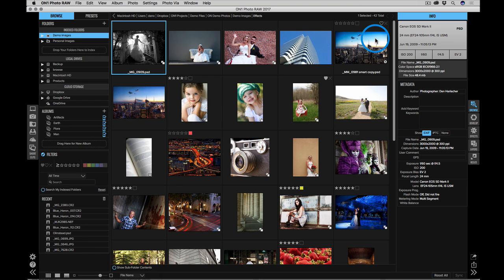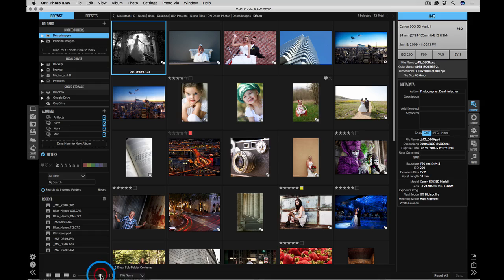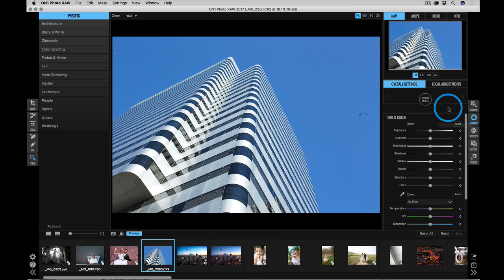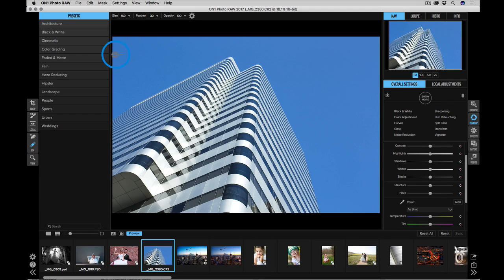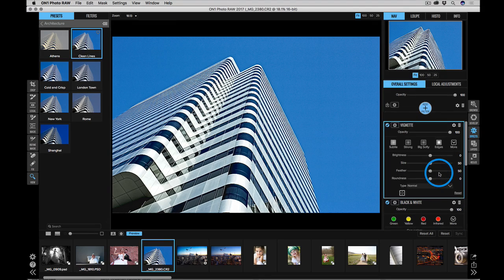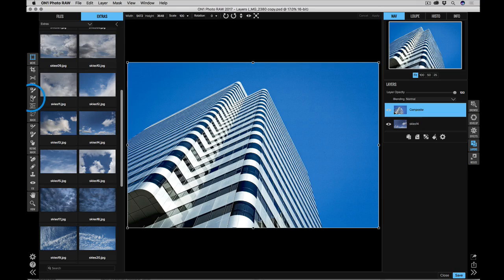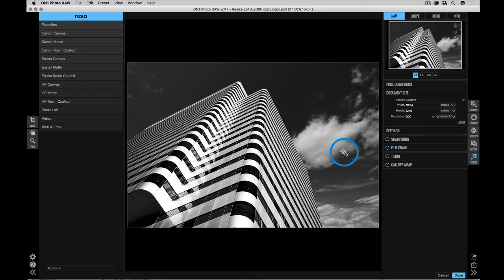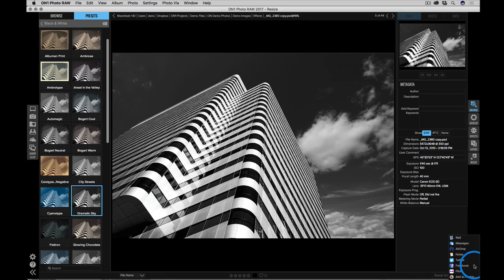A Quick Tour of ON1 Photo RAW 2017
Get a quick tour of ON1 Photo RAW 2017. Learn about the amazing features of the entire product modules: Browse, Develop, Effects, Layers, and Resize. Perfect for any photographer or any photography style.